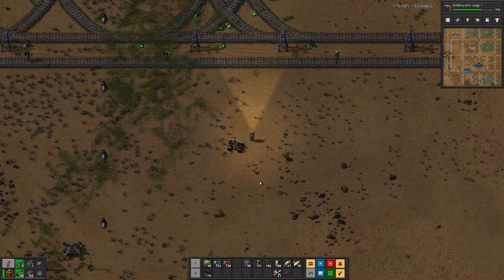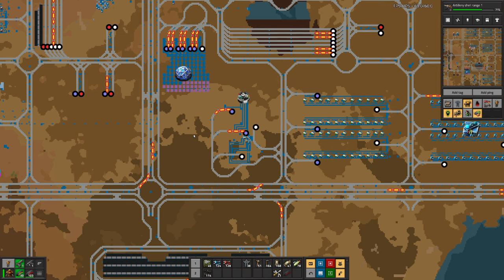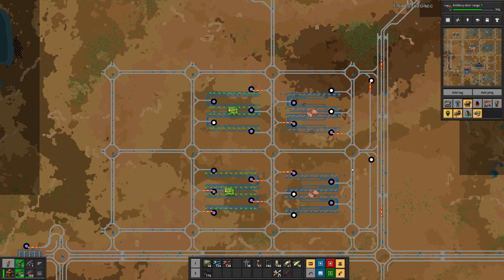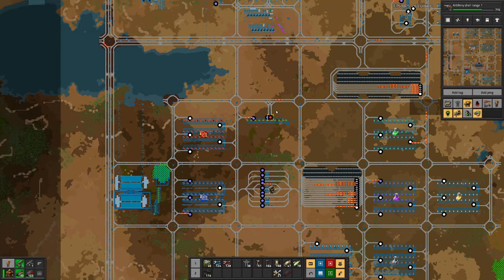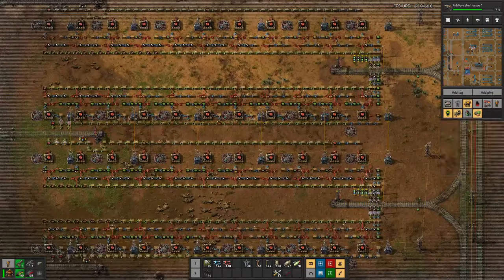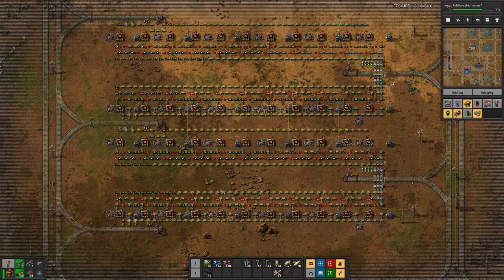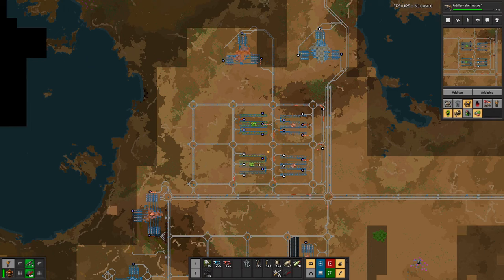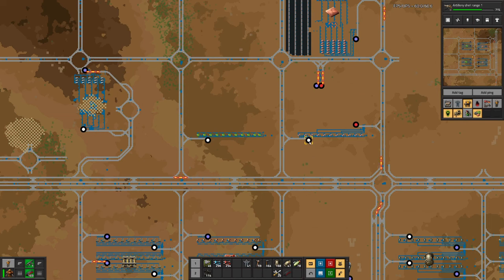Beltless Factorio | Finish the Vertical Scaling - hopefully | E67